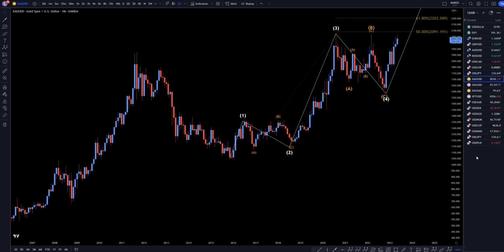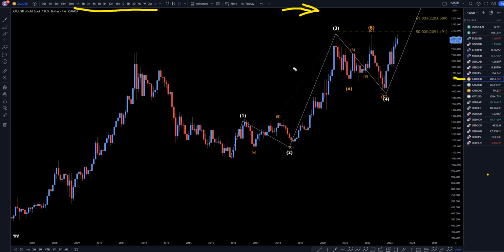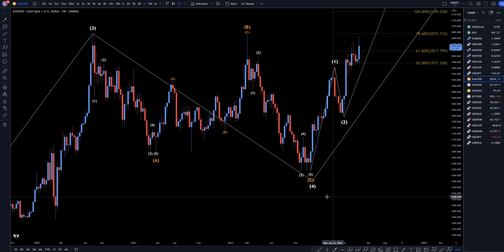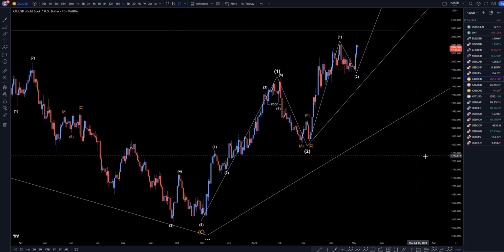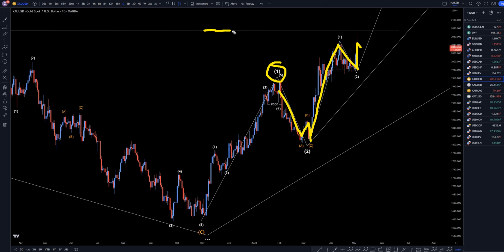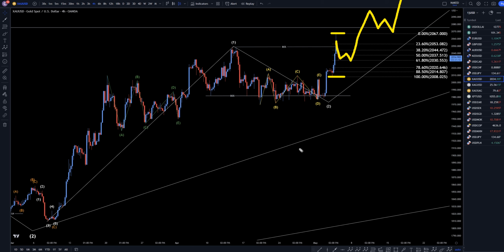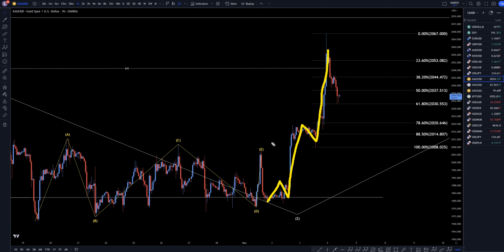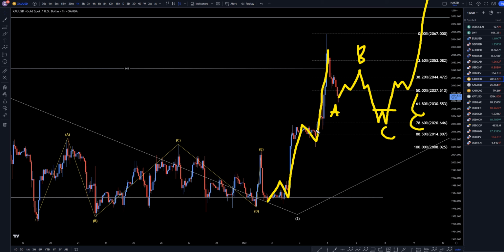Gold Price Forecast & Technical Analysis for May 4, 2023: XAUUSD FX Pip Collector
Hello Traders! Here is today's Gold technical analysis. I will be reviewing the XAUUSD forecast using Elliot Wave Theory and Fibonacci.

Video Title:  Gold Price Forecast & Technical Analysis for May 4, 2023: XAUUSD FX Pip Collector

This video is about Gold Price Forecast & Technical Analysis for May 4, 2023: XAU/USD Trading Tips. But it also covers the following topics:

XAU/USD Analysis and Forecast
Technical Analysis and Chart Patterns
Gold Price Prediction and Outlook

👉USDCAD Forecast & Technical Analysis May 4, 2023, USD CAD